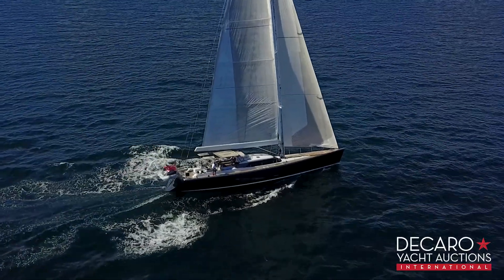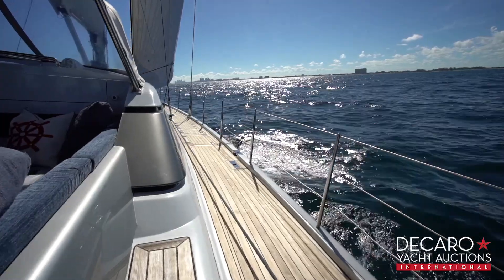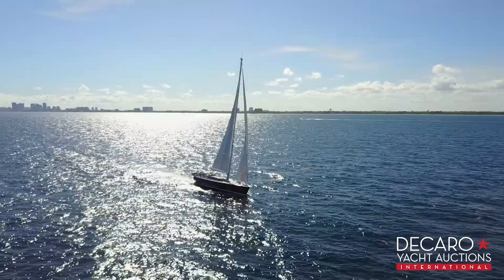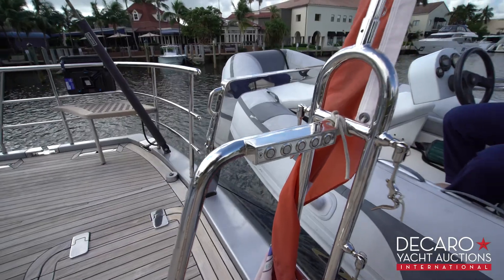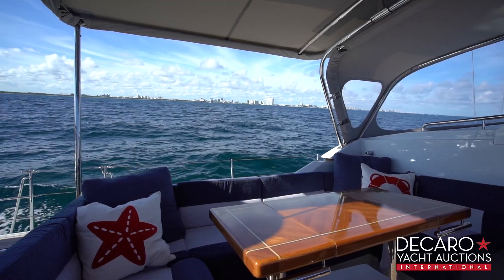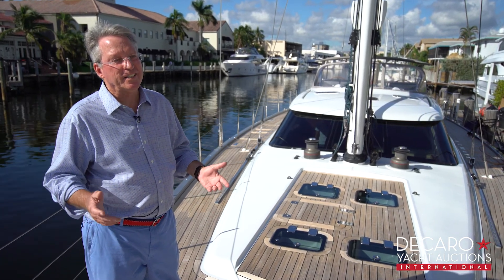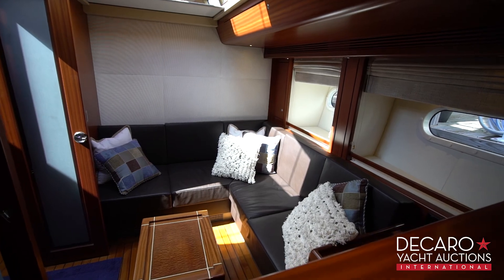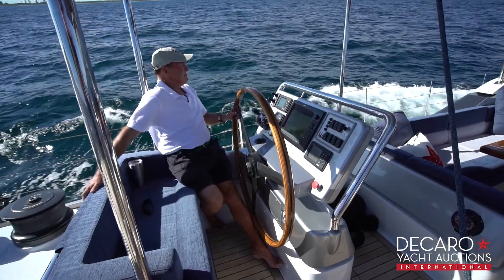Fort Lauderdale, FL | Live Absolute Yacht Auction | December 16, 2017